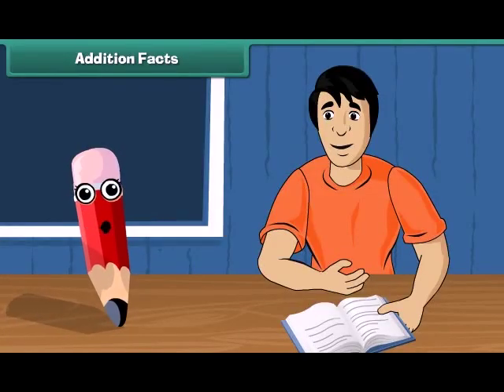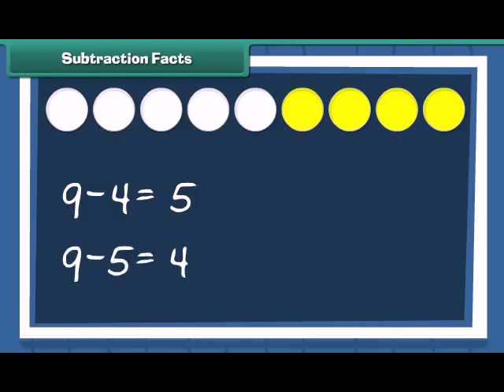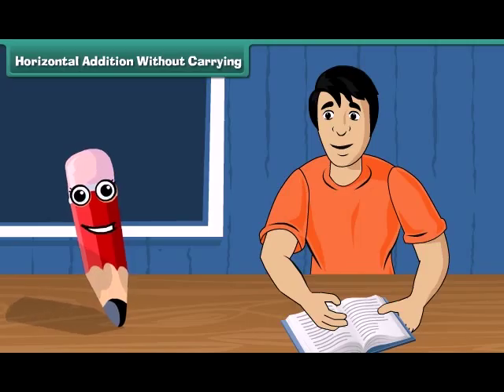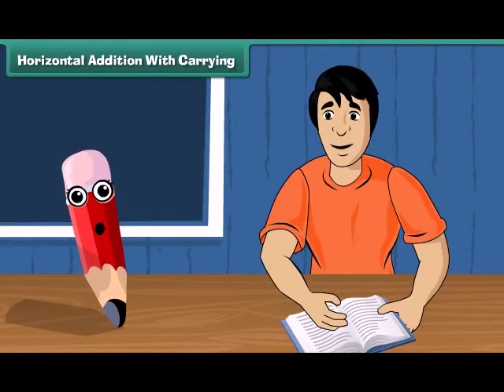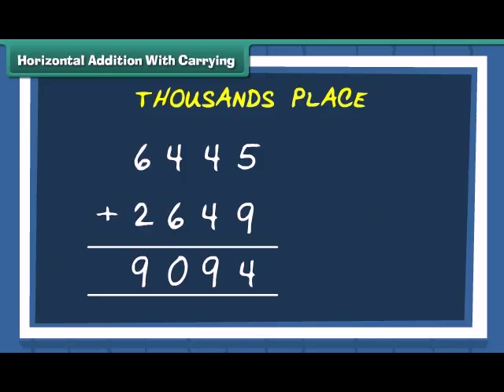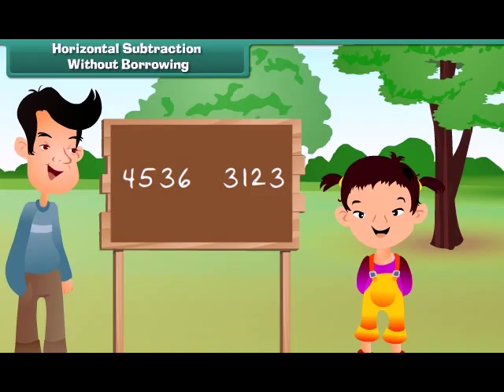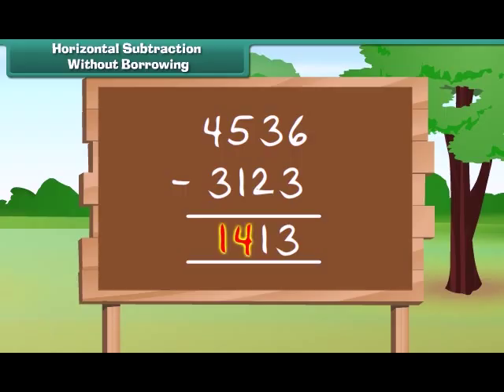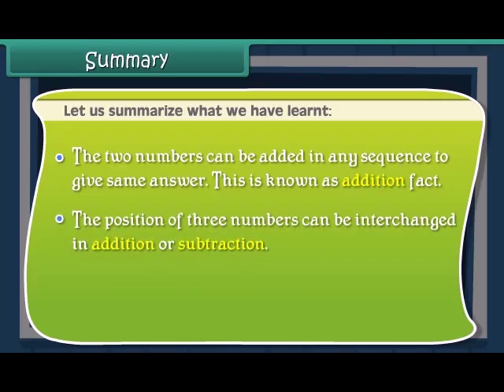Additions and Subtraction